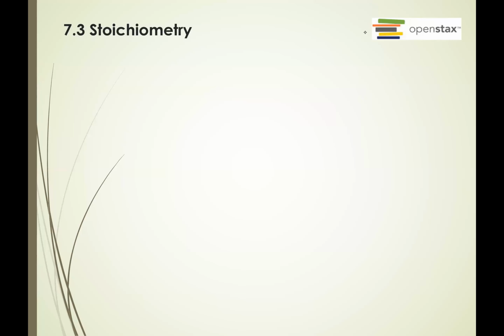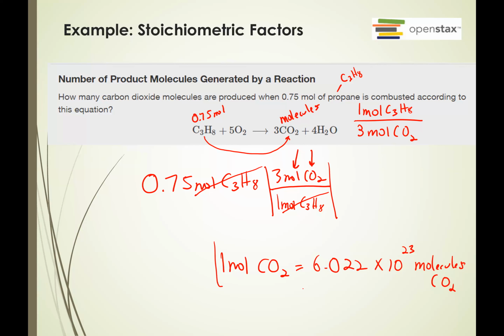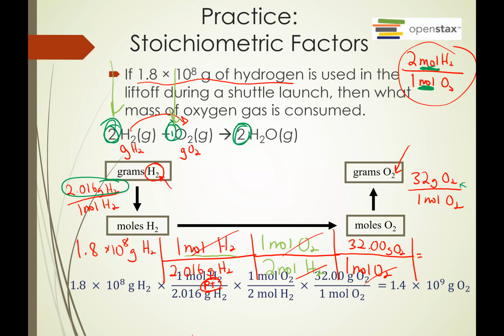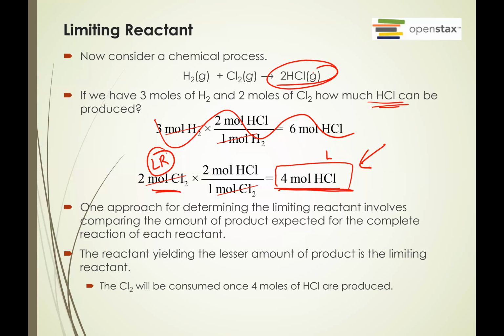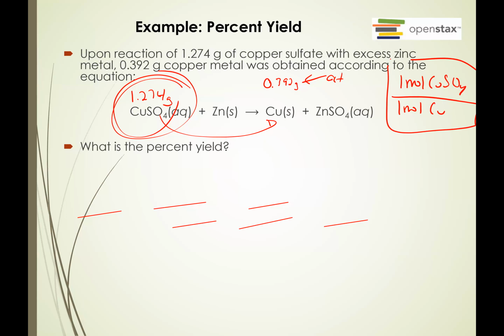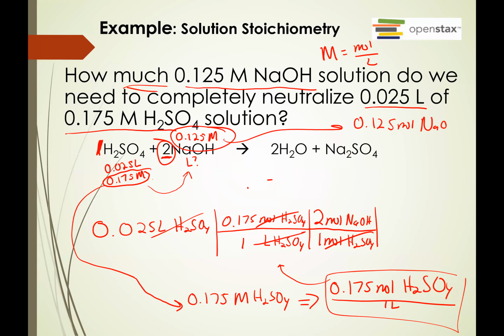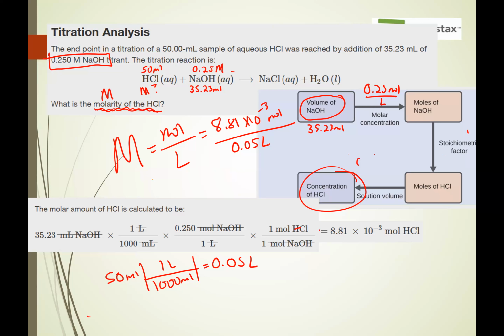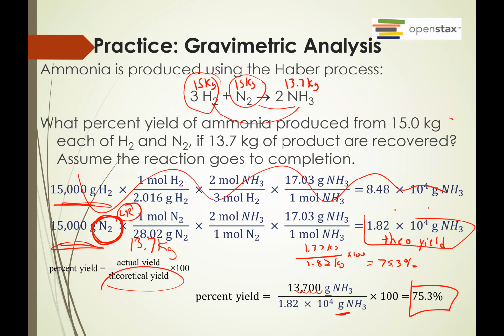Ch 7 Part 3: Ch 7.3-7.5